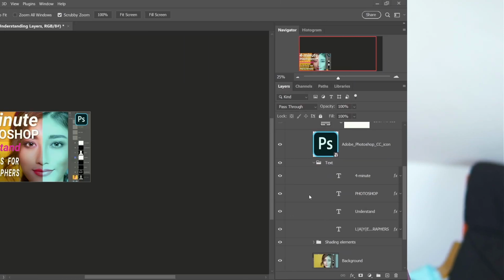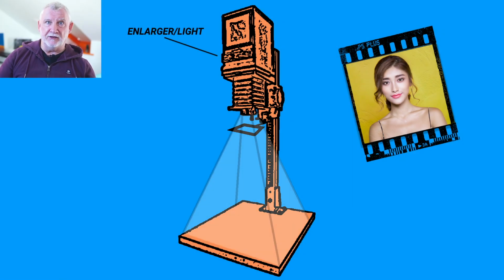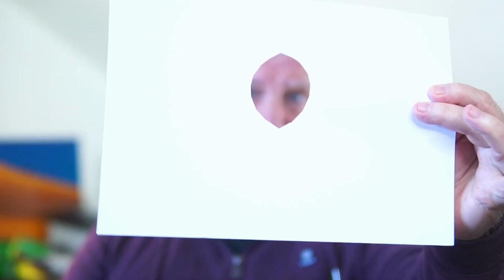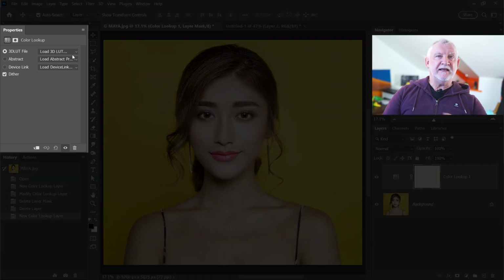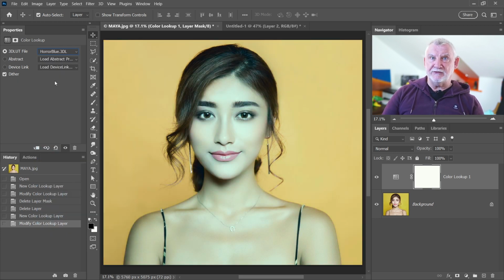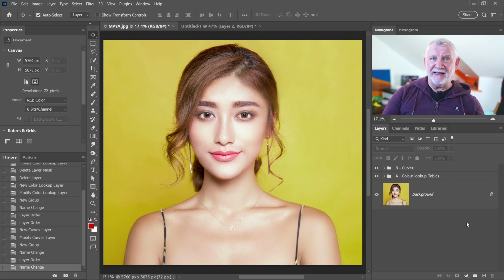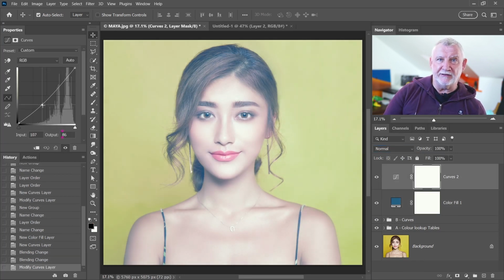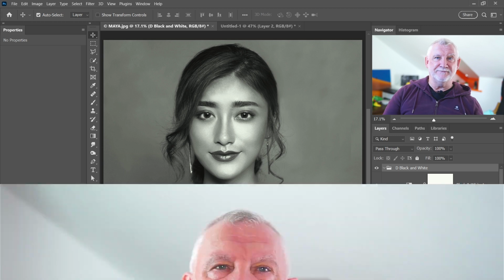Understanding layers for photographers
The one truly false notion about Photoshop is that it is difficult to use. It is not; the fact that both graphic designers and photographers use layers in Photoshop in completely different ways is a testament to how powerful and flexible a layered system of editing is. When you know why and what you can do with layers, editing becomes easier, not harder. Find out how understanding the simple concepts of layers can make a few simple mouse clicks transform your images to a higher level. There’s a free PDF and the Photoshop file used in this video for you to download, too.

Timecodes:
00:00 - Intro
00:32 - Layers overview
01:01 - Layers for Graphic Designers
02:24 - Artboards
03:13 - Layers for Photographers
03:40 - Printing from film
06:28 - Layers for photographers
06:48 - Adjustment layers
09:06 - Nerdy fact
10:44 - Blending modes
13:47 - Outro
14:18 - Bill's photo